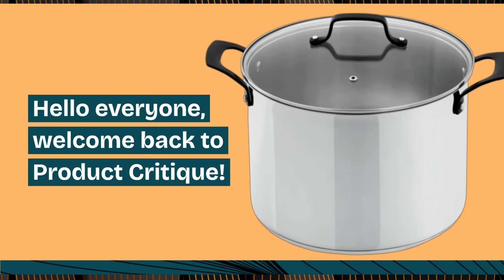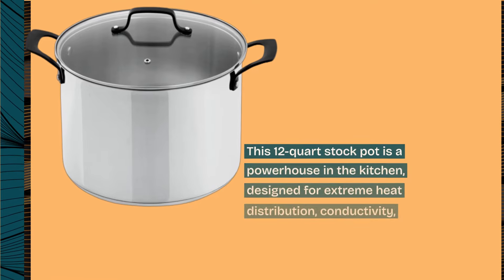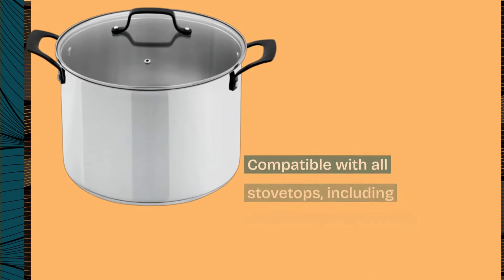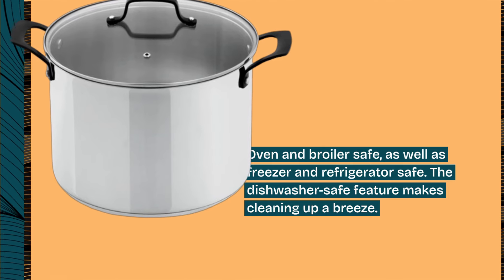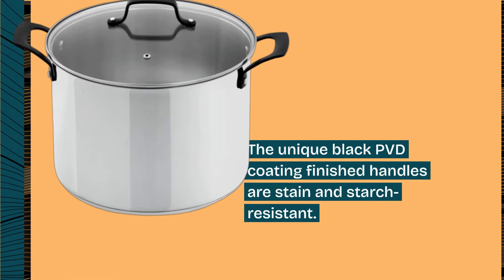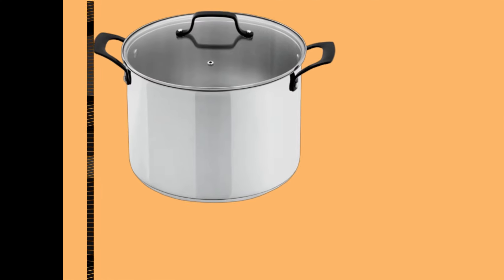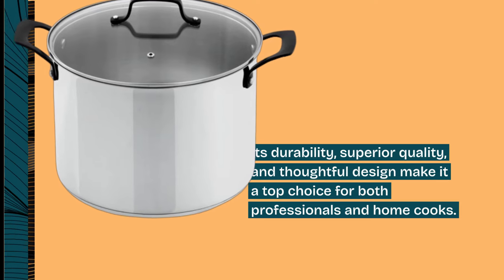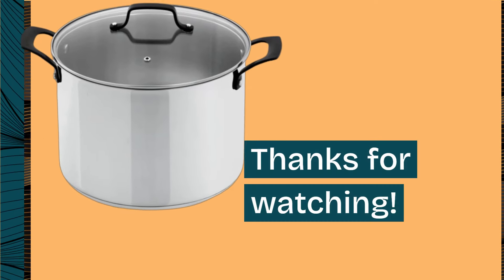🍲 GrandTies Tri-Ply Stainless Steel Stock Pot Induction Cookware | Best Stainless Steel Canning Pot🍲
Amazon Product Name : GrandTies Tri-Ply Stainless Steel Stock Pot Induction Cookware

Discover the ultimate guide to the Best Stainless Steel Canning Pot in our latest video! Elevate your home canning experience with the top-rated stainless steel canning pots that offer durability, efficiency, and reliability. We've meticulously researched and tested these essential kitchen tools to find the ones that provide even heat distribution, sturdy construction, and ample capacity for all your canning needs. From preserving fruits and vegetables to making jams and pickles, these stainless steel canning pots are perfect for home chefs and canning enthusiasts alike. Tune in to find out which stainless steel canning pot made it to the top of our list and take your canning game to the next level.